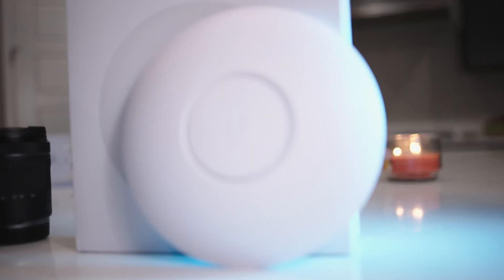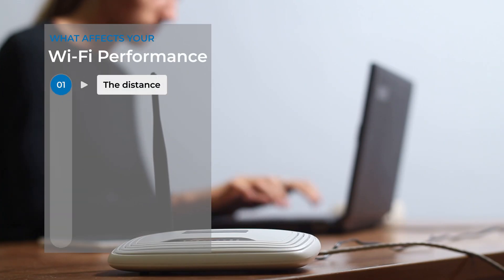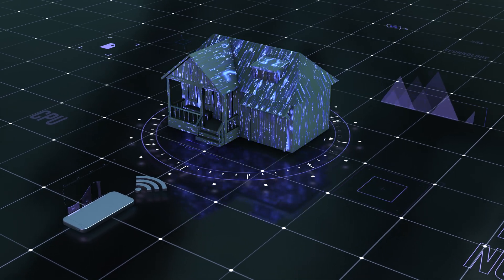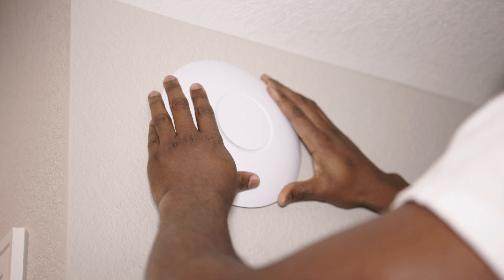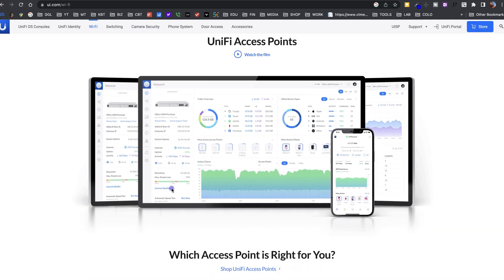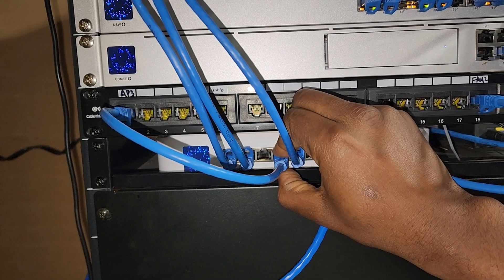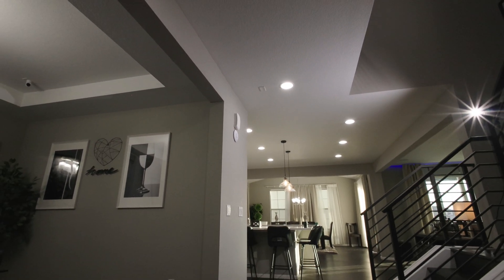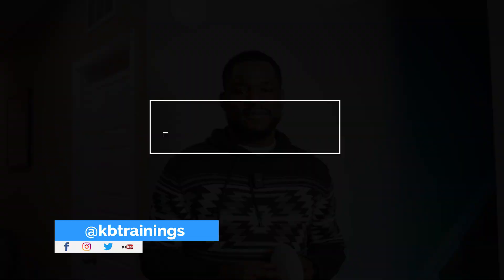Wi-Fi With UniFi 6 Access Points: 2 Years Later | Upgrading to U6 Pro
It's been 2 years since I installed my Home Wi-Fi using UniFi 6 Access Points. Here is my feedback. I also upgraded one of my UniFi Lite to a UniFi 6 Pro.